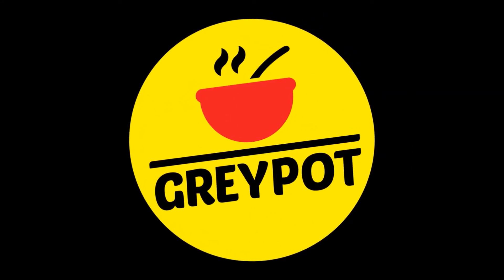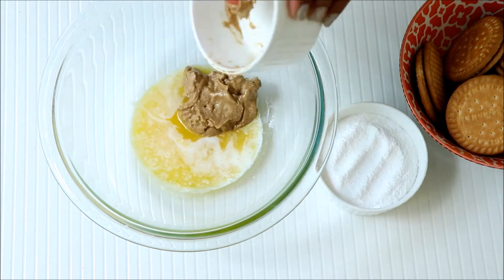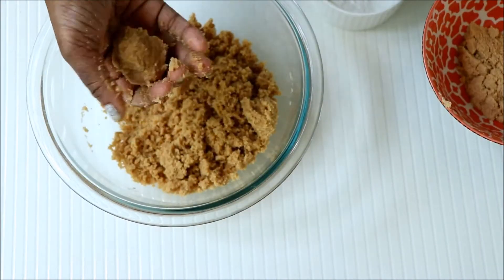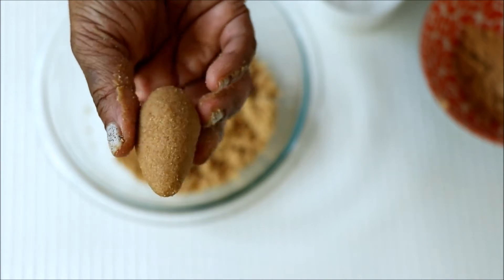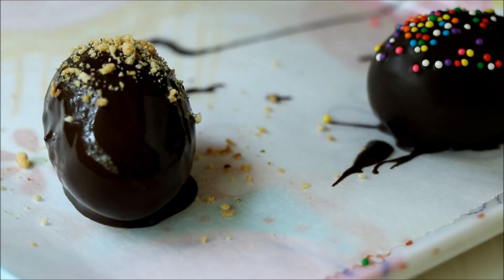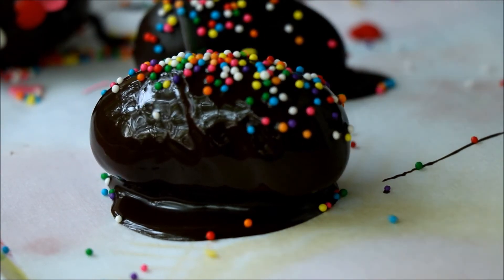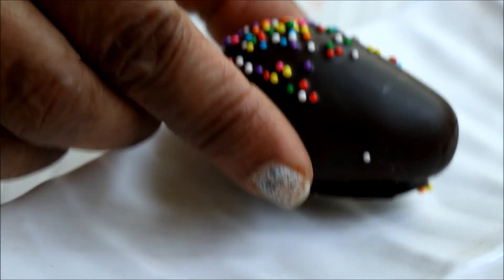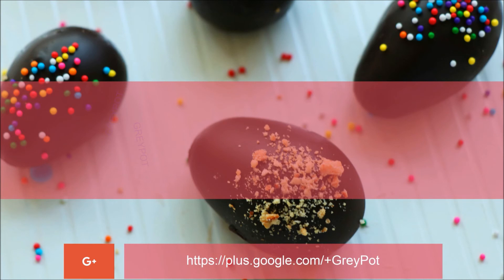Easter Eggs with Peanut Butter Filled & Chocolate Covered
Today in GreyPot lets learn how to make and decorate Easter eggs. Easter eggs can be made with different ingredients. Here I use Biscuits, Peanut Butter, Powdered Sugar, Butter and Chocolate. This is one of the best DIY Festival Dessert.

See how to make this Chocolate Easter Eggs at home.

Ingredients For Easter Eggs
Biscuits - 20
Peanut Butter - 1/4 cup
Chocolate - 1 cup

Method to make Easter Eggs
1. Melt butter and combine with peanut butter.
2. Add powdered sugar and powdered biscuits and mix.
3 Make egg shape balls and freeze it for 1 hour.
4. Temper some dark chocolate.
5. Dip each ball in chocolate and sprinkle some sprinklers or powdered roasted peanuts.